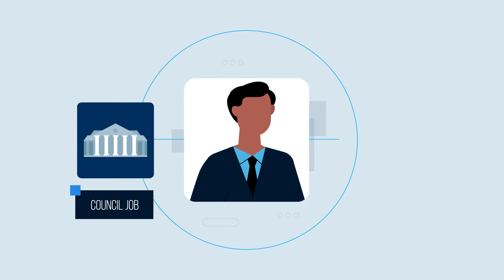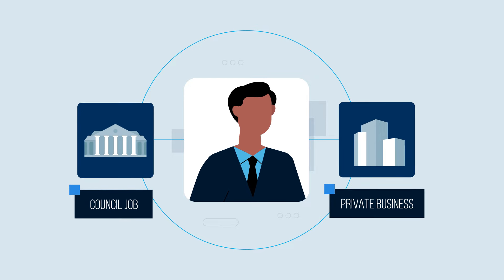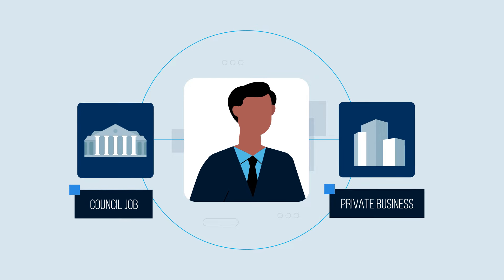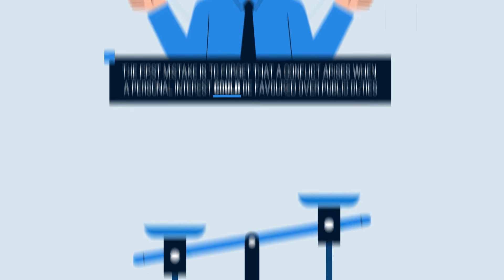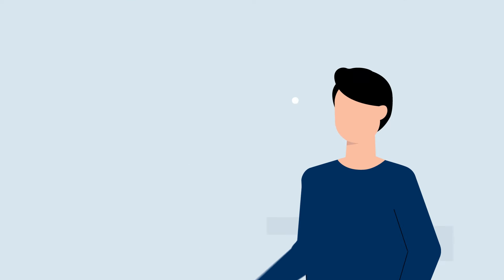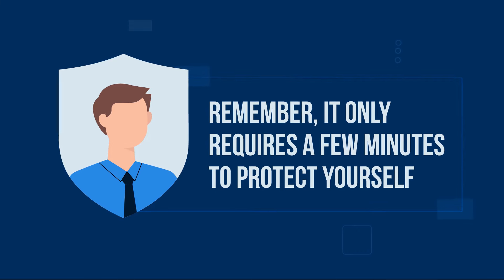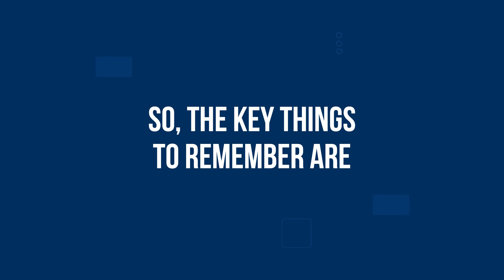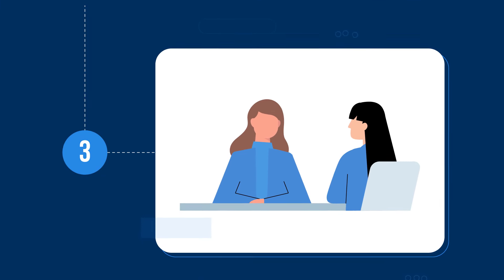What is a conflict of interest?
This video by the NSW Independent Commission Against Corruption (ICAC) provides a concise definition of conflict of interest as it pertains to the public service in the state of New South Wales, Australia.

A conflict of interest exists when a reasonable person perceives that a public official’s personal interests are favoured over their public duties. Unfortunately, conflicts of interest for public officials are an unavoidable aspect of public service and are often insufficiently understood and mismanaged.

If you see or suspect a conflict of interest involving any NSW public officials, it is important to speak up about it.

The ICAC has a range of resources available to better understand this basic standard of corruption prevention. Visit icac.nsw.gov.au.

For further information on dealing with conflicts of interest download our guide